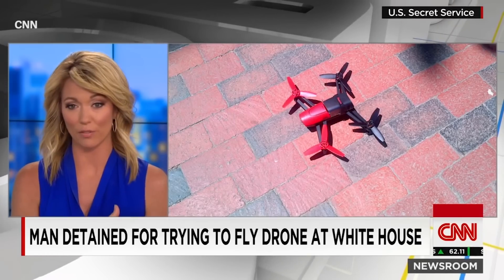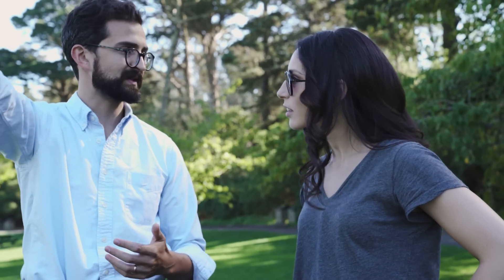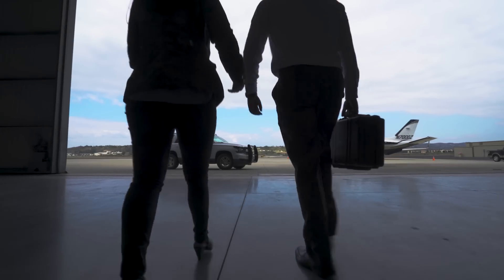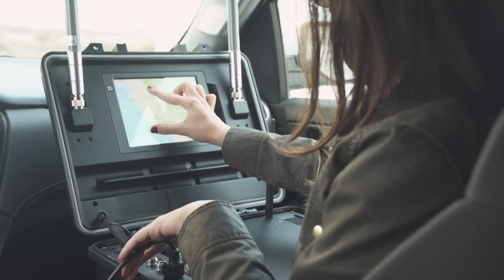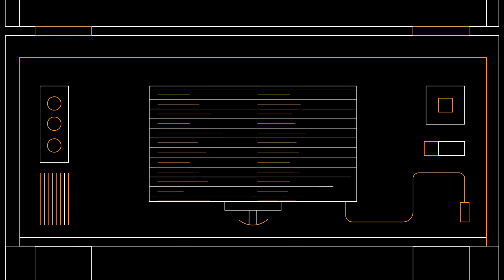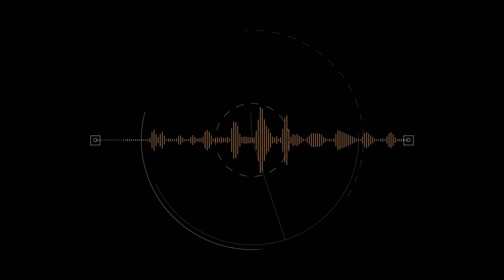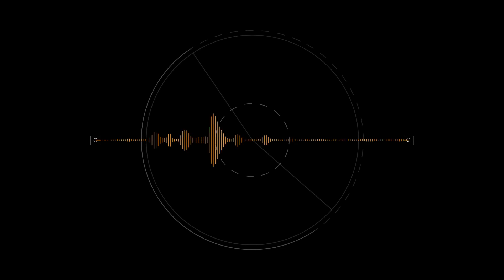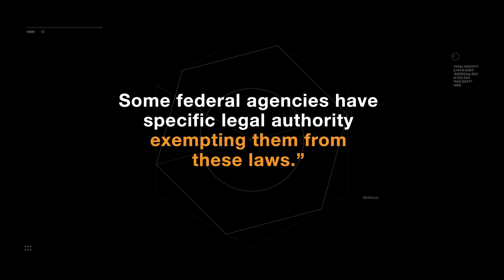Tracking rogue drones with DJI Aeroscope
DJI's Aeroscope technology can track rogue drones. With drones showing up at airports, disaster sites, even in baseball stadiums, public safety officials need to contend with them. In the second episode of Next Level season two, we take a look at DJI's solution for these drones.